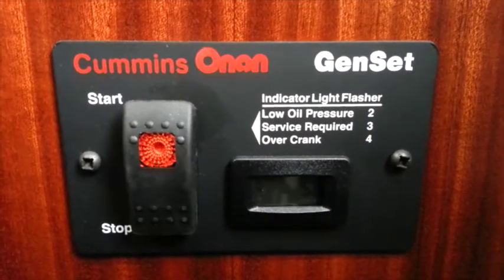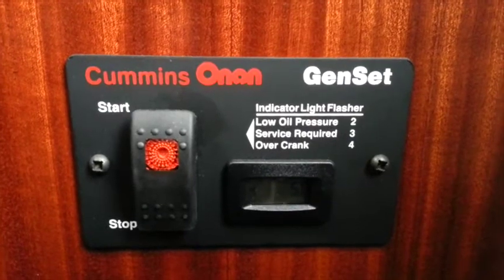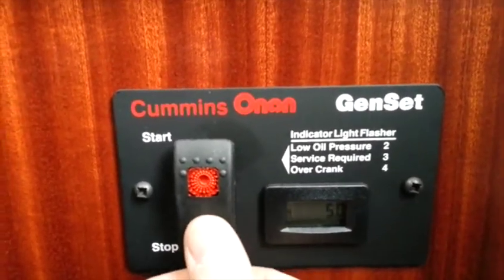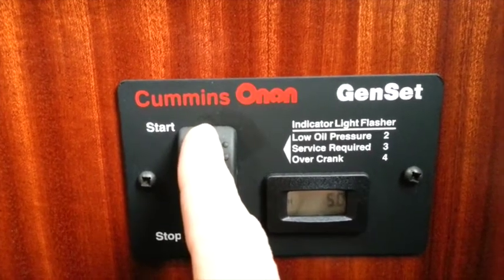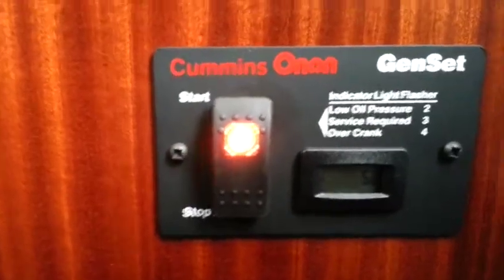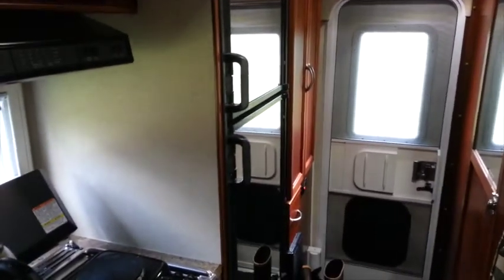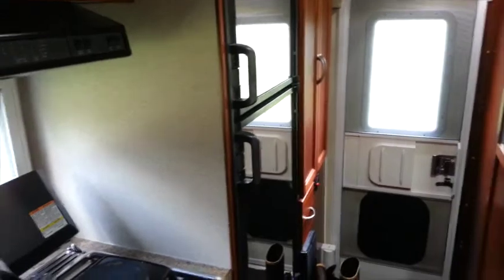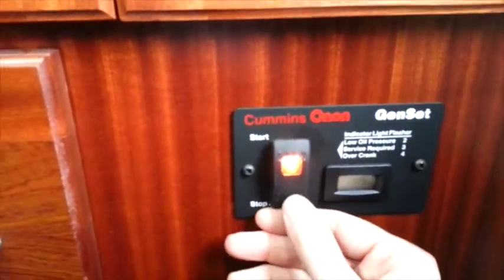Truck Camper Generator Cold Start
I cold start the generator after 25 days and let you hear what it sounds like from inside.